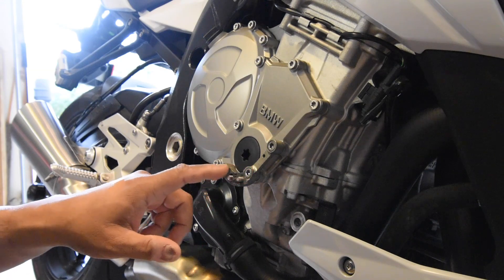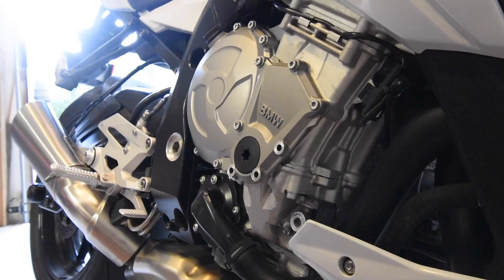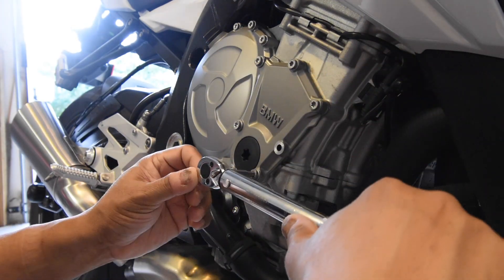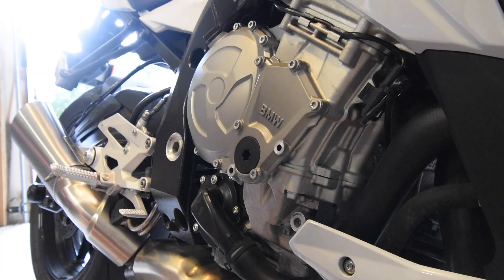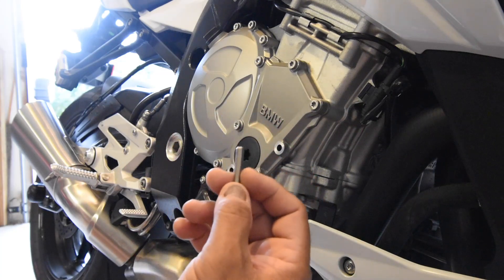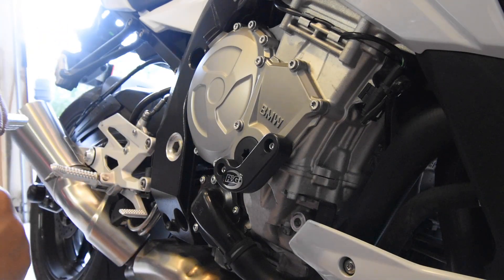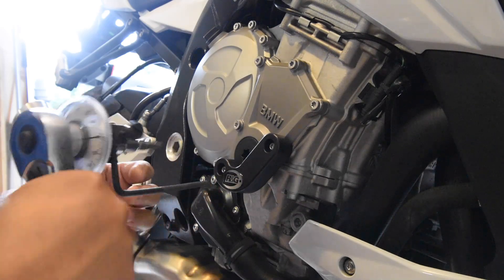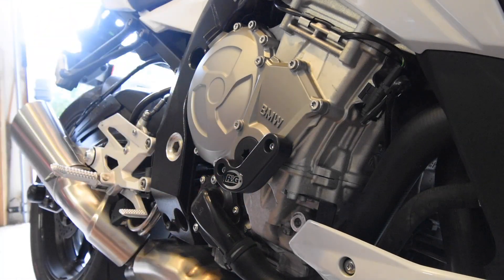Torque To Angle | Using a Torque Angle Gauge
Most DIYers may know about torque wrenches and how to use them, but some may not know that there is another way to apply torque to a fastener to get a certain specific clamping force in the fastener. This is expecially important when there is a need to tighten a set of fasteners evenly and to the same torque value.

Today I installed a replacement engine slider on the right side of my S1000R and had to use a torque angle gauge to get the job done.